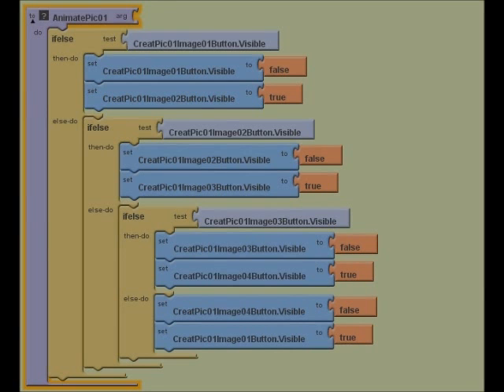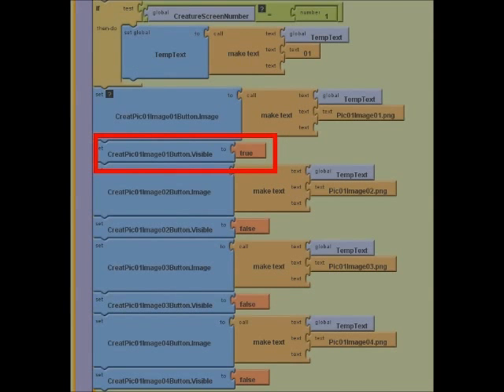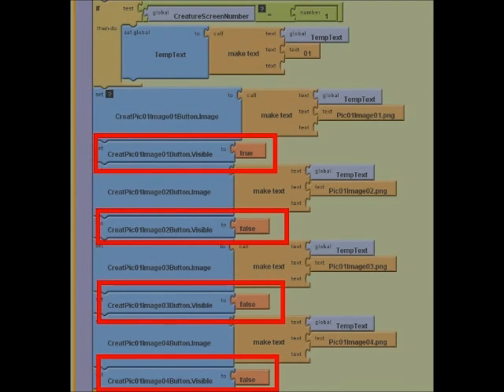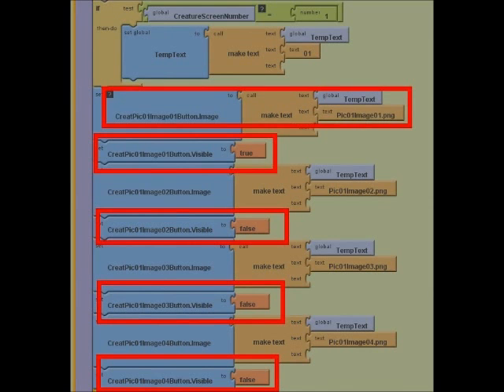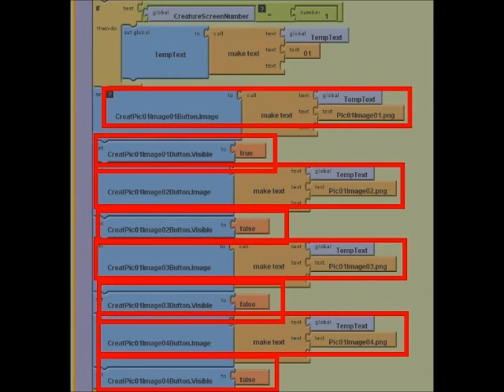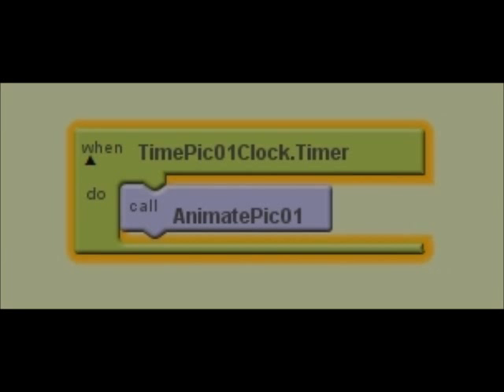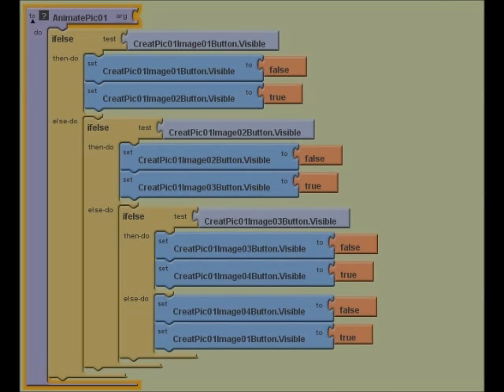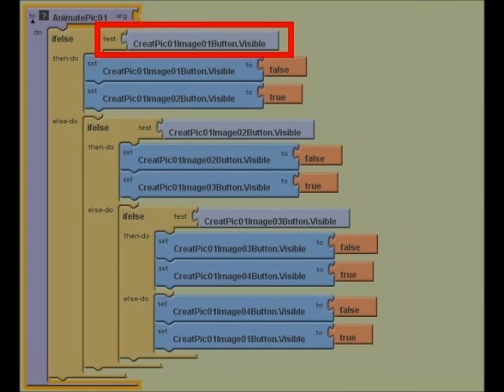23 Creatures Animation Creation Part 2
23 Creatures is an Android app.  A children's book with audio, text and animated illustrations.  This video shows how the animations go from drawing to full animation, and how readers can use the settings to adjust the app according to their preferences.